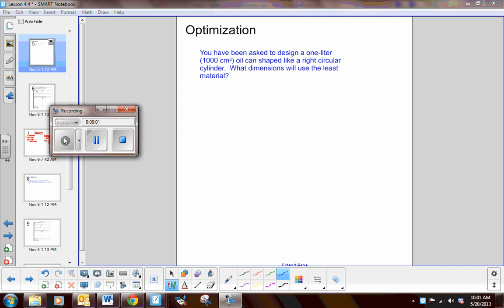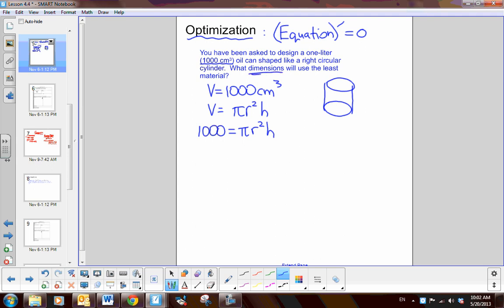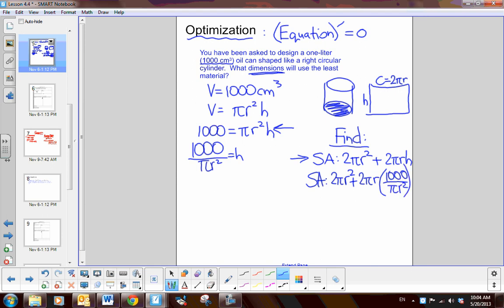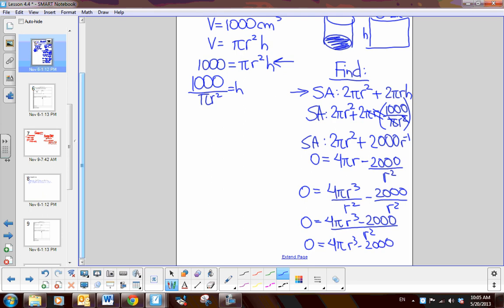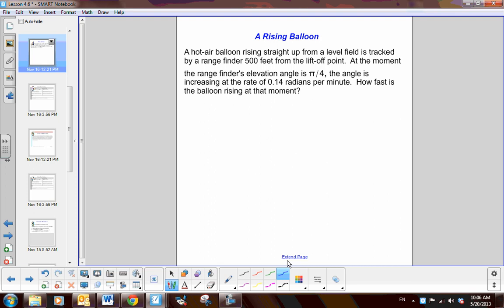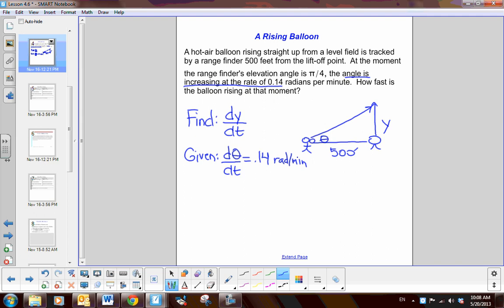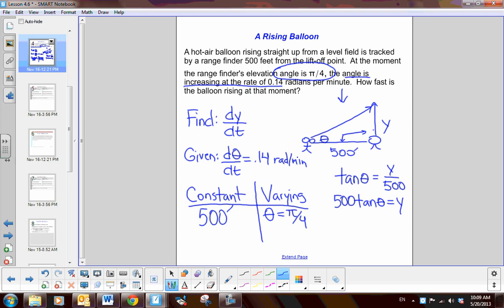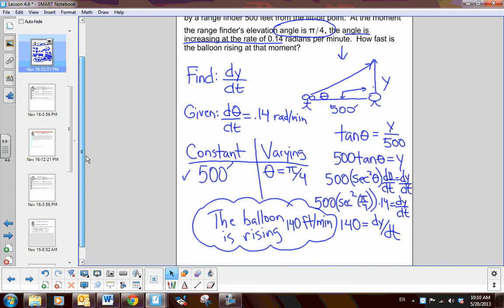Related rates & Optimization word problems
Here is an example of each type of problem.